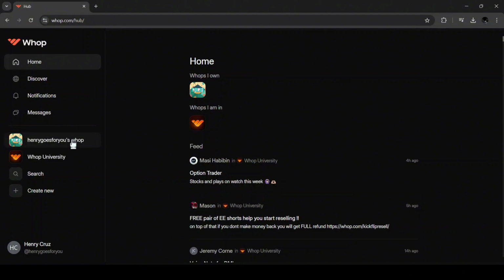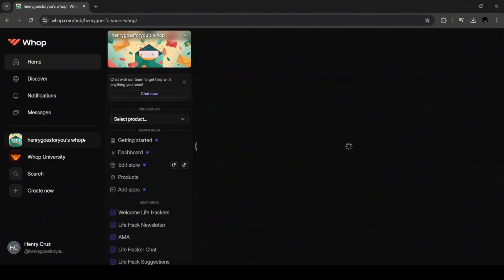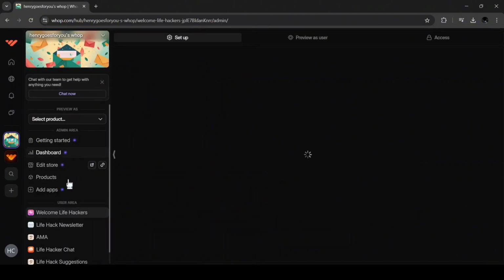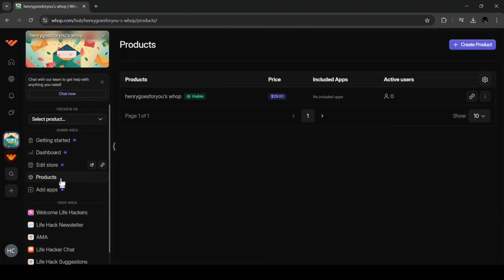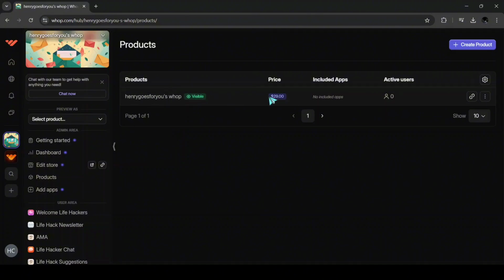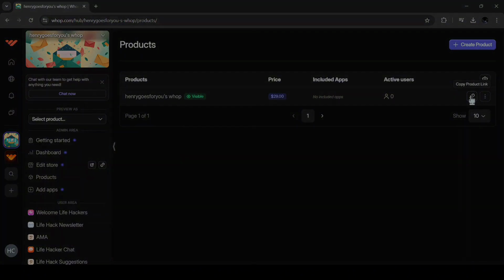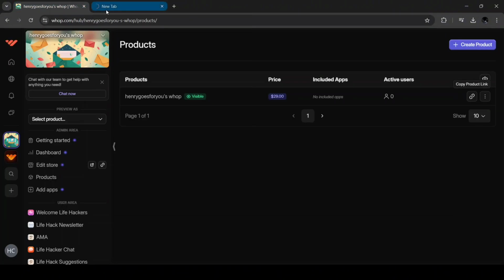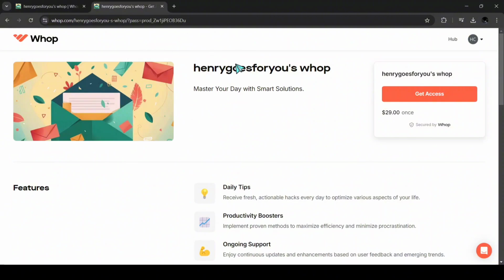HOW TO CREATE A PAYMENT LINK ON WHOP ULTIMATE GUIDE NEW 2024!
In this ultimate guide for 2024, we'll show you exactly how to create a payment link on Whop in just a few simple steps! Whether you're a business owner, freelancer, or just someone looking to accept payments online, this video will walk you through the process to help you set up payment links quickly and easily on Whop's platform.

What You’ll Learn:
Step-by-step tutorial on how to create a payment link on Whop.
How to customize your payment link for different services or products.
Best practices for managing payments on Whop.
How to track payments and integrate them with other tools.
Tips and tricks for maximizing your earnings using Whop.
Why Use Whop for Payment Links?
Fast and secure payment processing for any business or freelance service.
Easy-to-use platform with no complicated setup.
Perfect for digital products, services, subscriptions, and more.
If you're ready to streamline your payment process and accept payments effortlessly, this video is for you! Watch now and get started with Whop today!